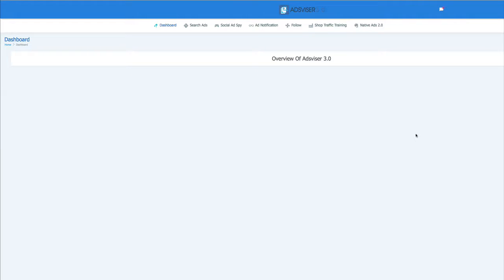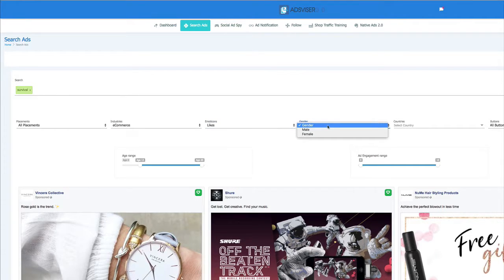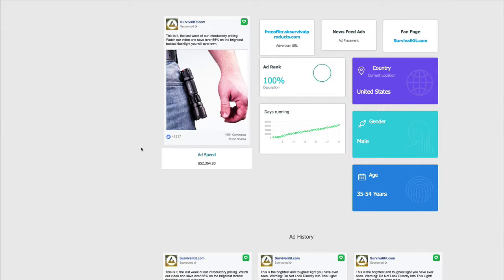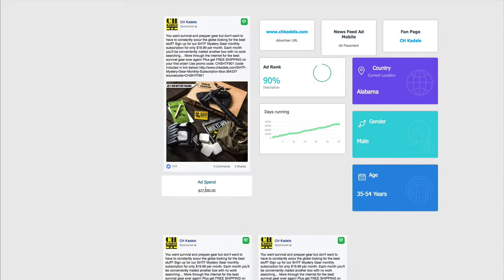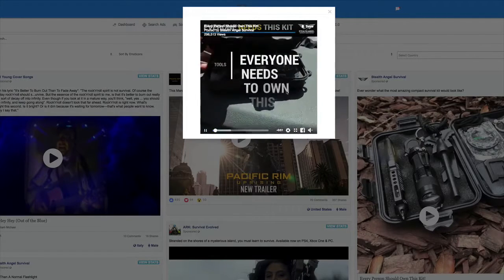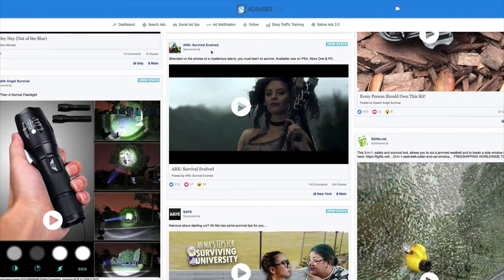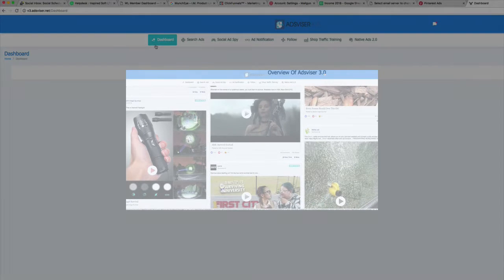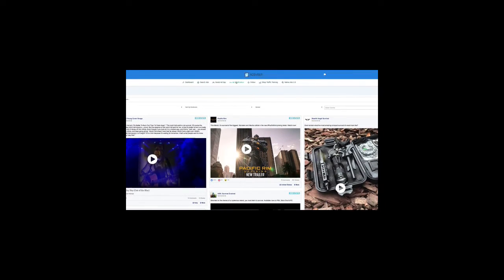Adsviser 3.0 Bonus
Adsviser 3.0 bonus from Richard Fairbairn Here is my latest upload